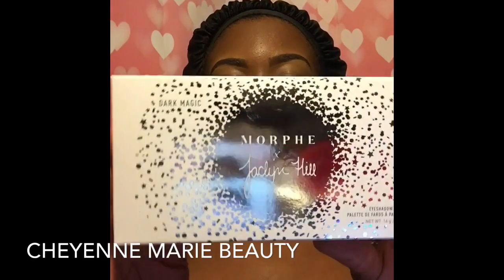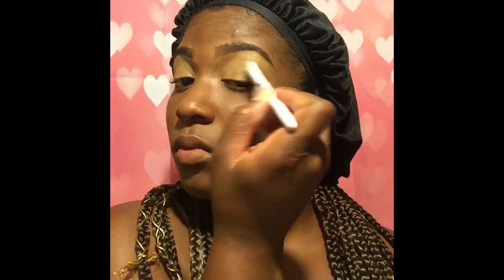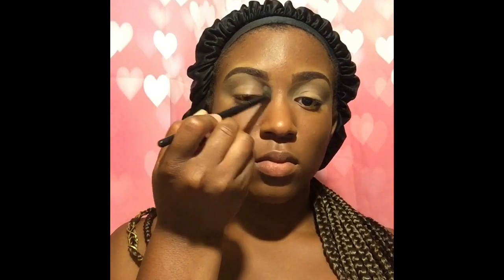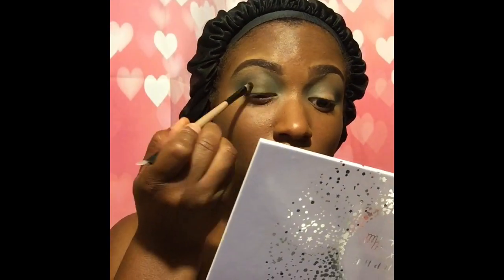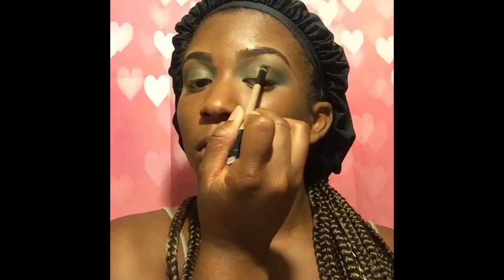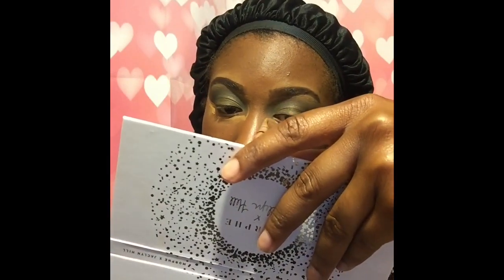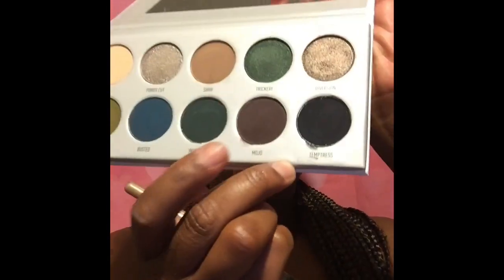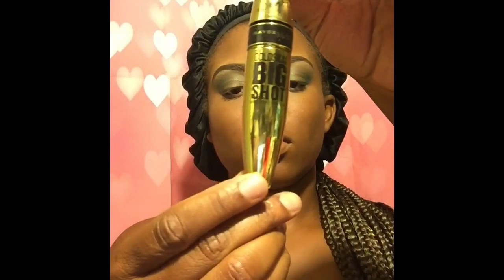Is It Worth My Coins?! Jaclyn Hill x Morphe Brushes The Vault Collection review!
My review on the Jaclyn Hill x Morphe Brushes Dark Magic palette from The Vault! Judging the fall out, pigmentation, blend, but most importantly is it worth my coins?! See for yourself!